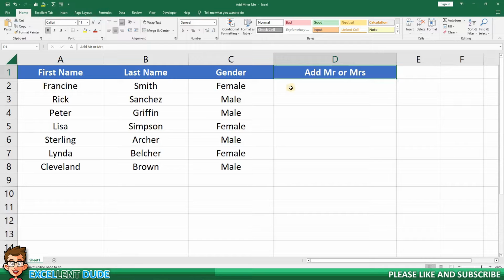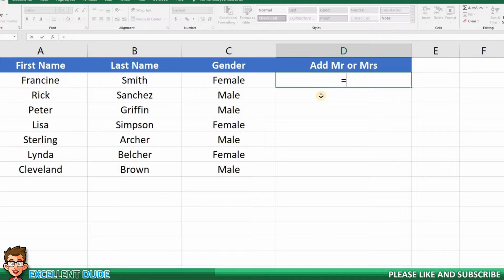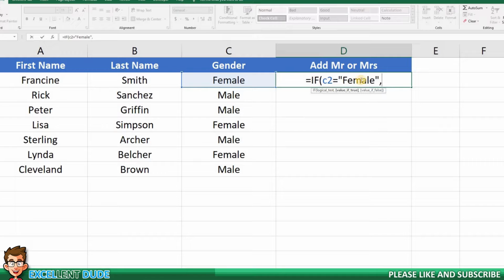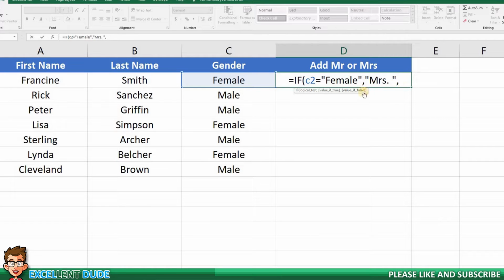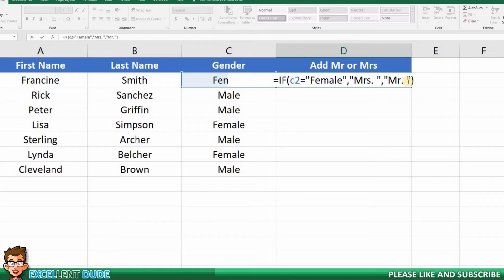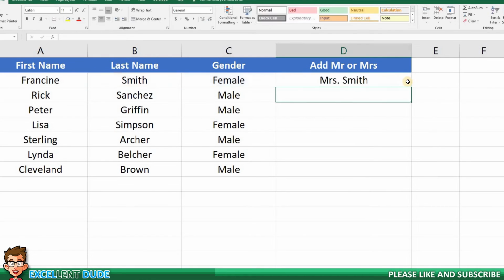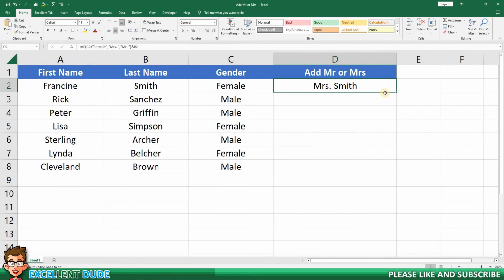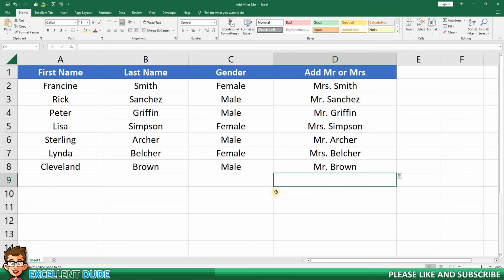How to Add Mr. or Mrs. to Value in Excel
In this video, we will show you how to easily add Mr. or Mrs. to a value in Microsoft Excel. Whether you are working with a list of names for a mail merge, or simply want to add a formal title to a spreadsheet, this quick and easy tutorial will show you how to do it.

We will start by showing you how to use the CONCATENATE function to combine text and values from different cells, and then demonstrate how to use the IF function to automatically add the appropriate title based on the gender of the person.

By the end of this video, you will have all the skills you need to add Mr. or Mrs. to any cell in Excel with confidence.